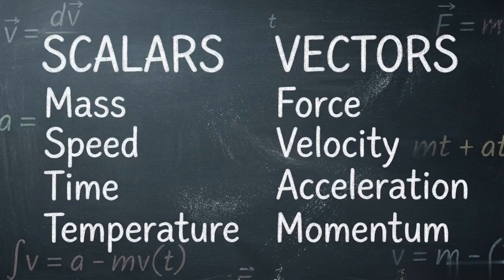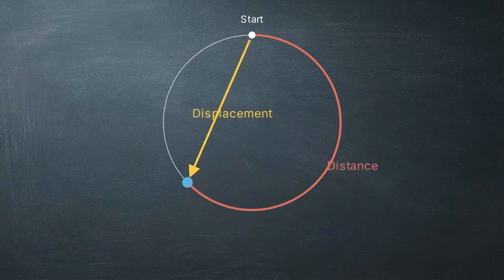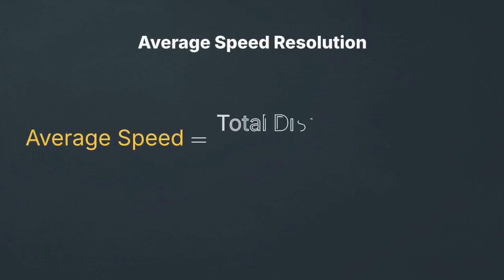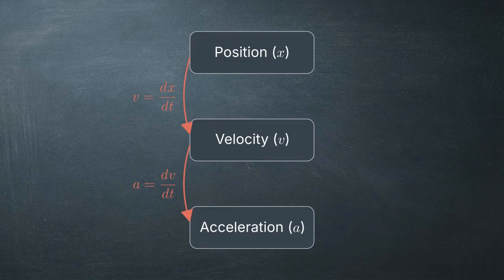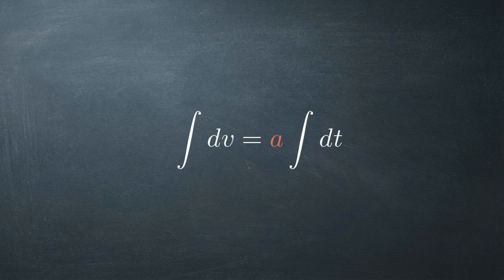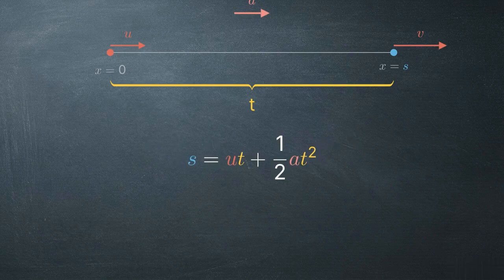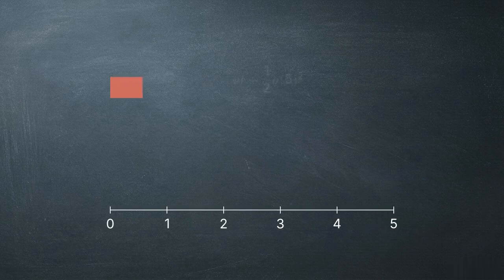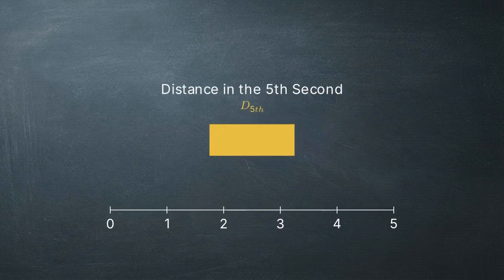MOTION IN A STRAIGHT LINE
## 🚀 Title: Motion in a Straight Line: Distance, Displacement, and Speed Explained!

Is there a difference between how far you walked and where you ended up? In this video, we break down "Motion in a Straight Line"  (Rectilinear Motion) for beginners! Whether you're studying for school or just curious about how things move, we make physics simple using real-life examples like cars on a highway and athletes on a track.

* The difference between **Distance** (Scalar) and **Displacement** (Vector).
* How to calculate **Average Speed** vs. **Average Velocity**.
* The secret to reading **Position-Time (x-t) Graphs**.
* A first look at **Uniform vs. Non-Uniform Motion**.

If you are from my class, make sure to check the Google Classroom for the worksheet related to this video! Don't forget to pause the video during the example problems to try them yourself first.

**Would you like me to create a 5-question multiple-choice quiz based on this video description to share with your students?**